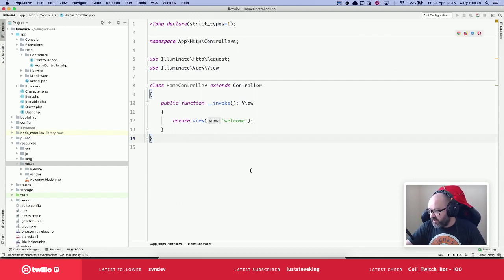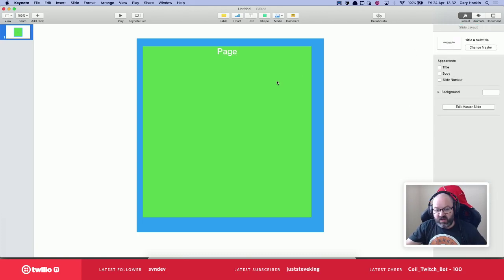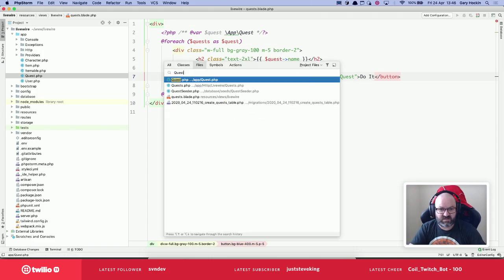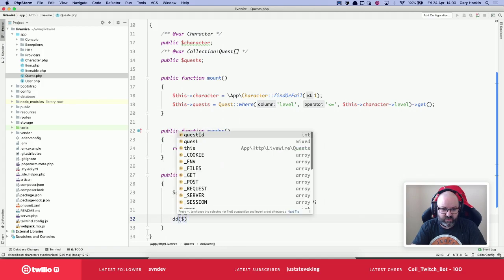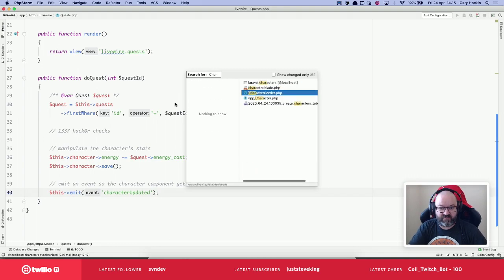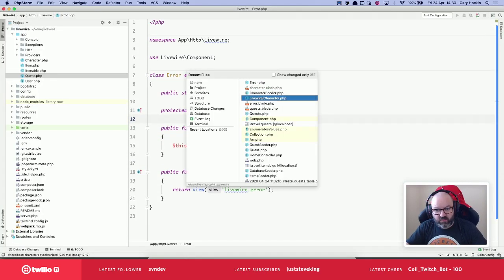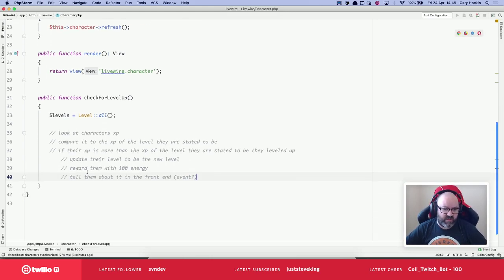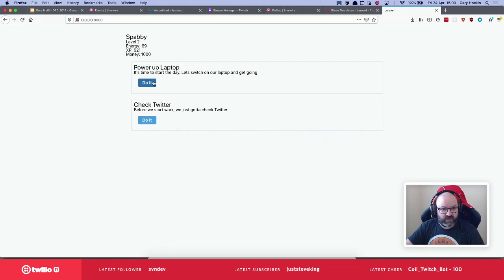Writing a fantastic game from the past in Laravel with Livewire PART 2 ~ PHP ~ HTML ~ HS ~ LARAVEL